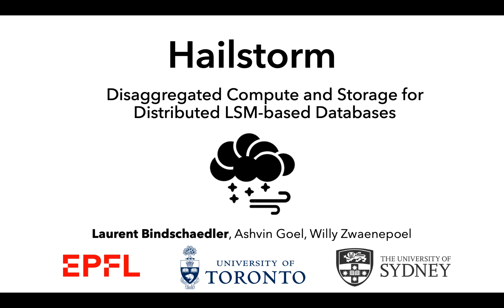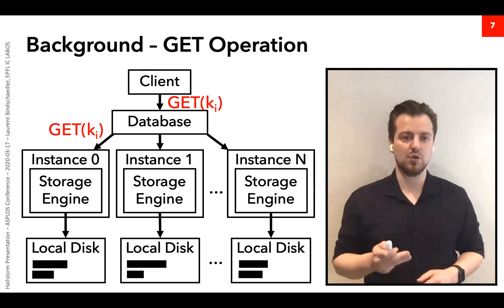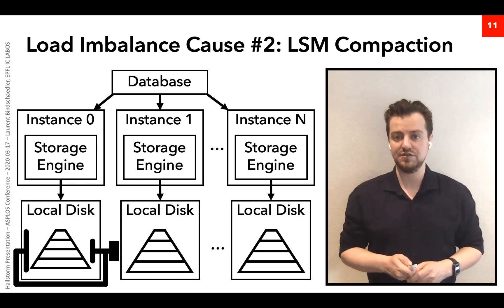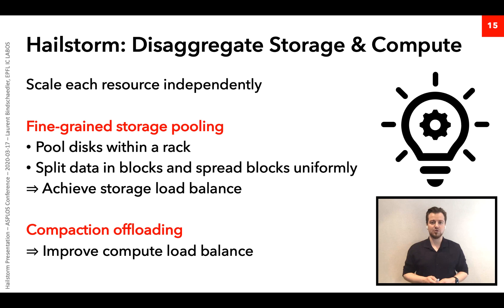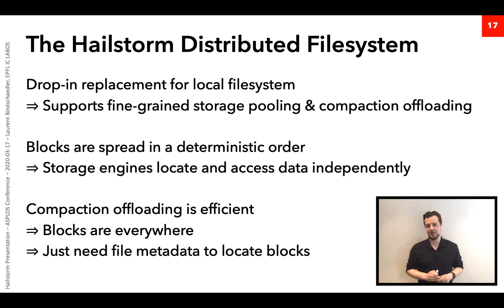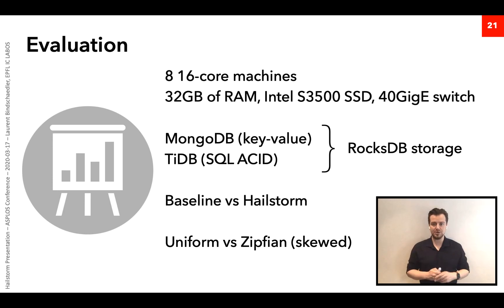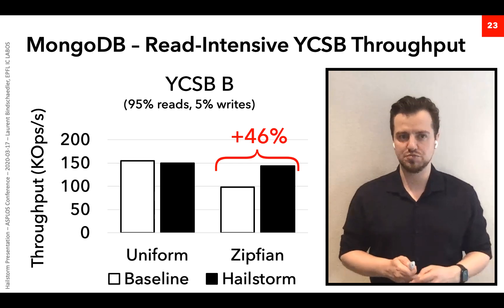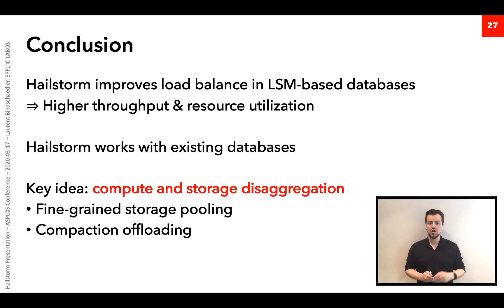ASPLOS'20 - Session 4A - Hailstorm: Disaggregated Compute and Storage for Distributed LSM Databases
Session 4A: Huge memories and distributed databases — Now I remember!

Title: Hailstorm: Disaggregated Compute and Storage for Distributed LSM Databases
Presented by: Laurent Bindschaedler (École Polytechnique Fédérale de Lausanne)
Authors: Laurent Bindschaedler (École Polytechnique Fédérale de Lausanne); Ashvin Goel (University of Toronto); Willy Zwaenepoel (University of Sydney)